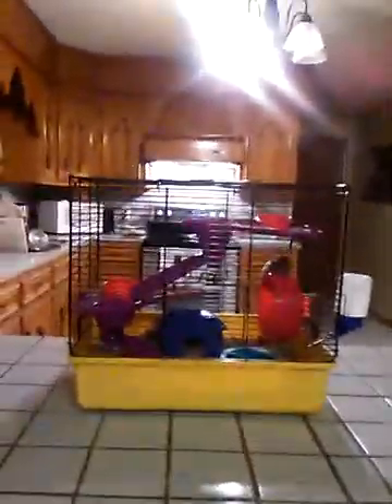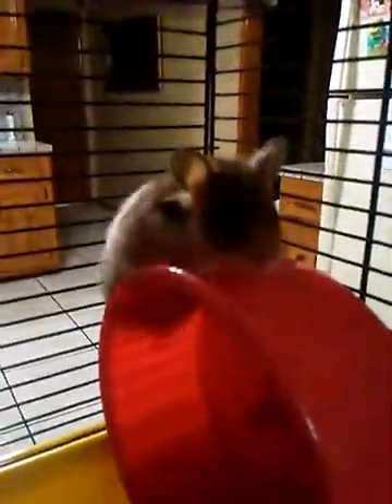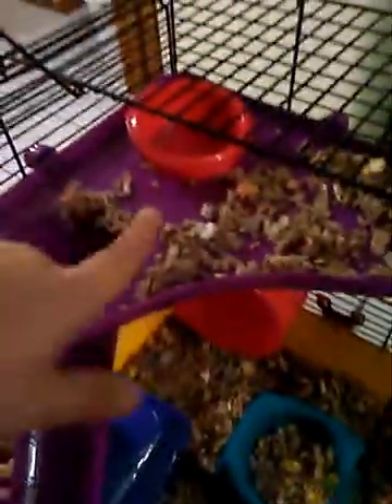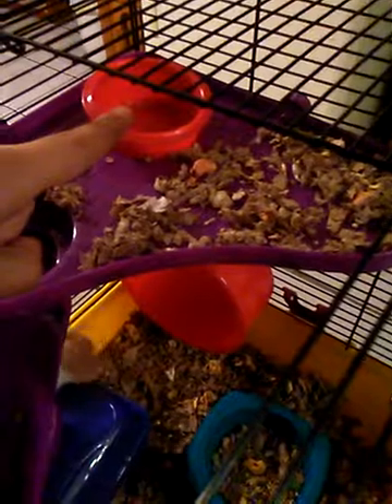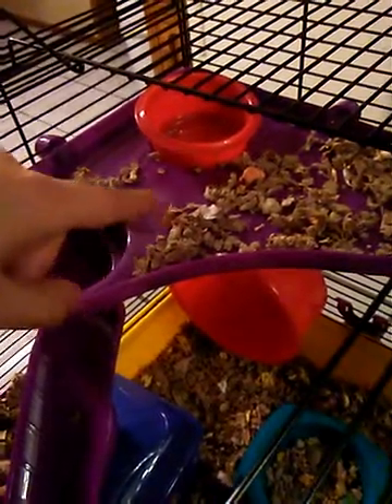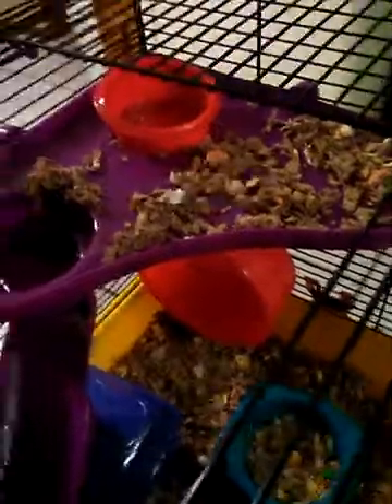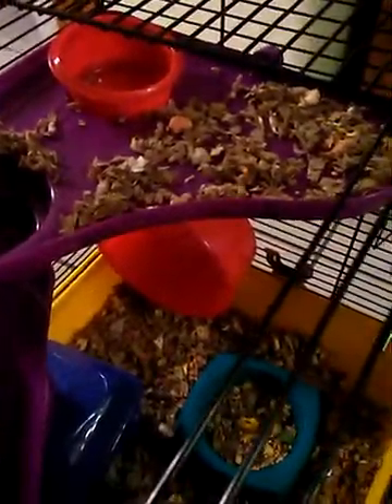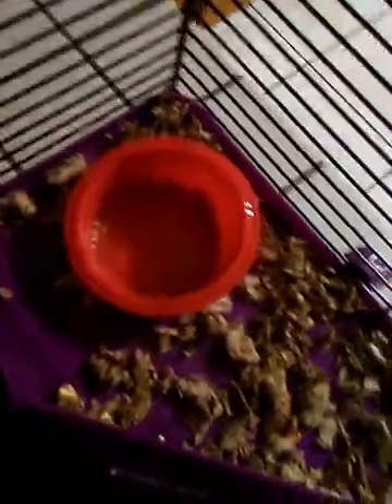September 26, 2016